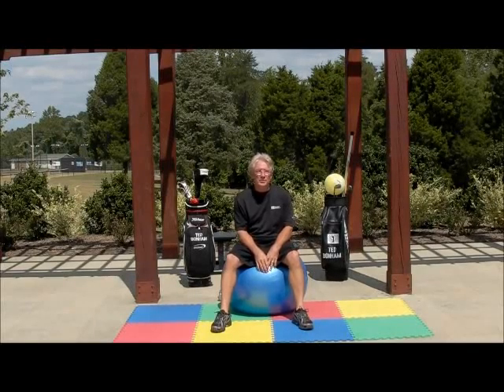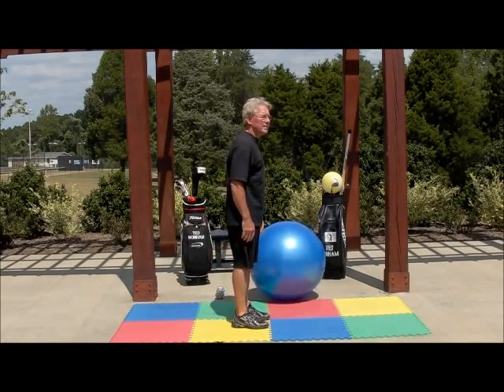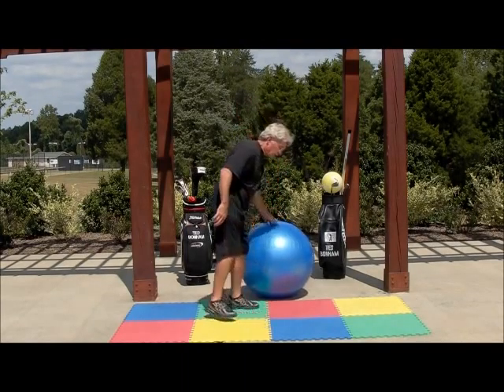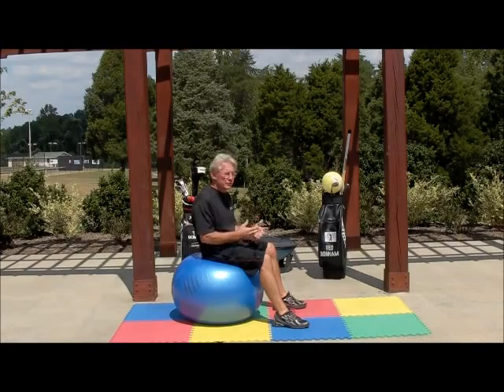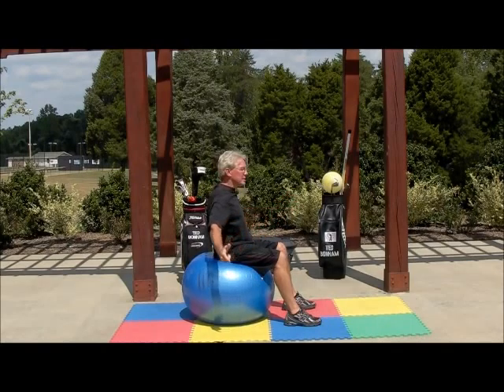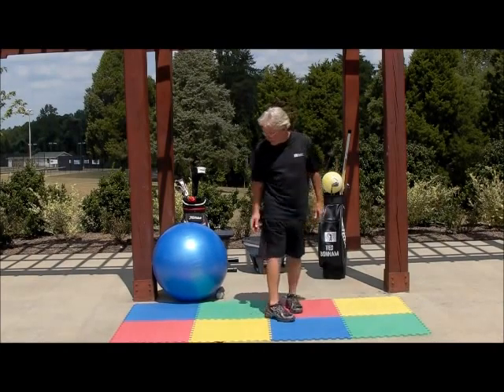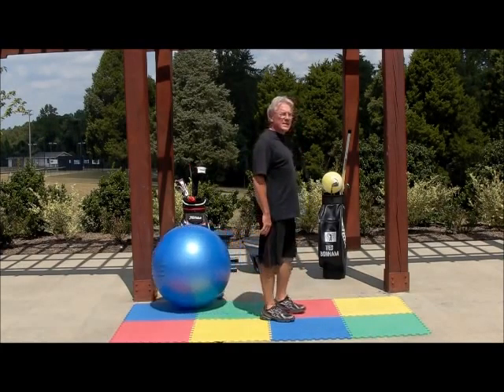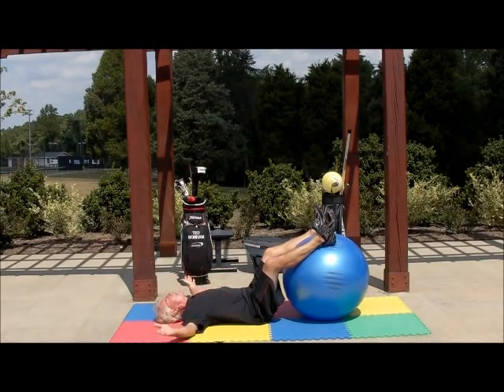Shoulder Alignment Exercise by Ted Bonham